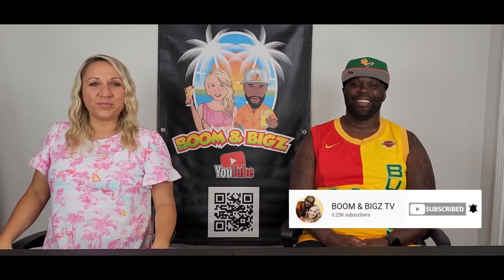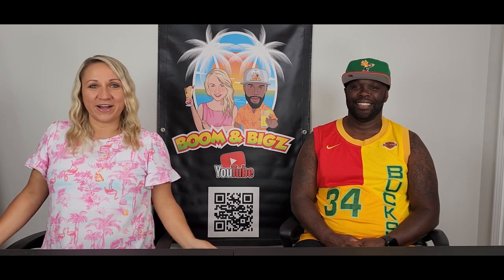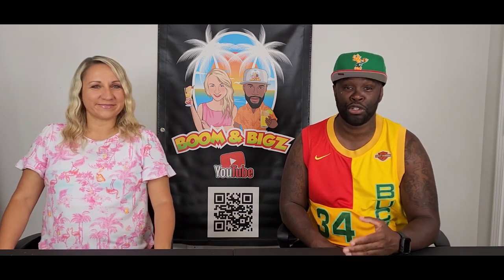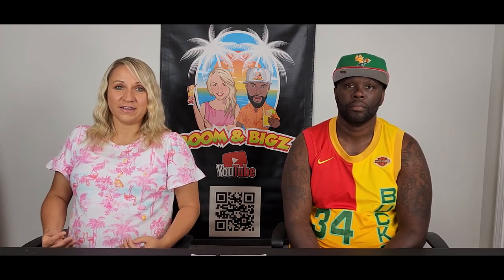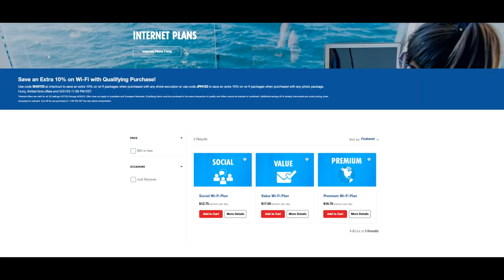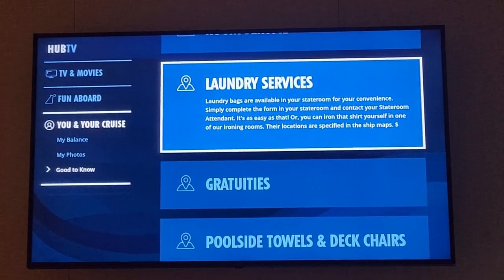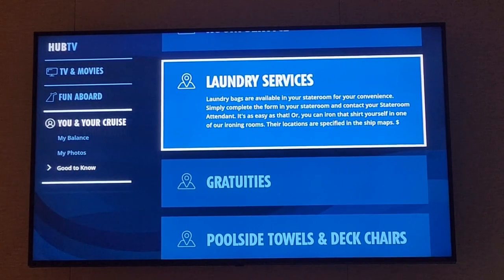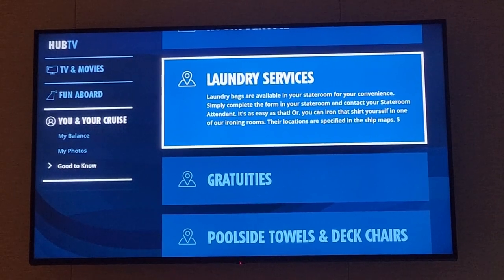Everything First Time Carnival Cruiser's Need To Know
Everything First Time Carnival Cruiser's Need to Know 2023

Have you booked your first Carnival Cruise! In this video you will learn many tips, tricks and helpful information to be ready to sail! We talk about the check in process, Embarkation, Muster Drill, Sail away and other parties, The casino rewards program, The Carnival HUB app, Entertainment, Food, Cruise ports and shore excursions, Cruise ducks, and much more!

LEVEL 8 Grace Luggage Set
Multi-Color Parrot Lightweight Microfiber Beach Towel XL (+ other color/pattern options)
Black & White Mandala Lightweight Microfiber Beach Towel XL (+ other color/pattern options)
Crocs Men's Swiftwater Mesh Deck Sandal Water Shoes
Carfia Metal Mens Sunglasses Polarized UV400 Protection
Portable Rechargeable  Battery Operated 9” Table Fan with 4 Speeds and Upgraded Strong Airflow
Extension Cord
Waterproof Pouch with Waist Strap (2 Pack)
Large Waterproof Phone Pouch Lanyard (2 Pack)
GoPro HERO9 Black Waterproof Action Camera with Front LCD and Touch Rear Screens, 5K Ultra HD Video
Waterproof Floating Hand Grip Compatible with GoPro
Jason Aloe Vera Gel
SAMSUNG Galaxy S22 Ultra Cell Phone
Daiya Vegan Cheddar Cheese Sauce (3Pack)
GreatShield Cruise Luggage Tag Holder (8 Pack) + ID Holder with Lanyard (4 Pack)
Cruise Luggage Tags 4 Pack
CAMTOP Weekender Travel Bag Canvas Overnight Carry-on Duffel Tote Luggage
Palo Santo White Sage Smudge Spray + Selenite Crystal | Smokeless Smudging Alternative